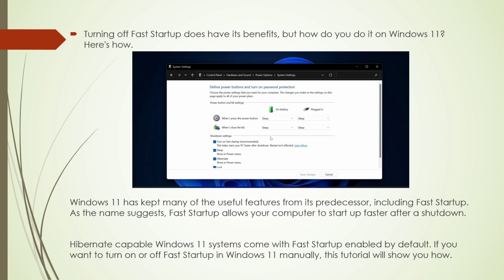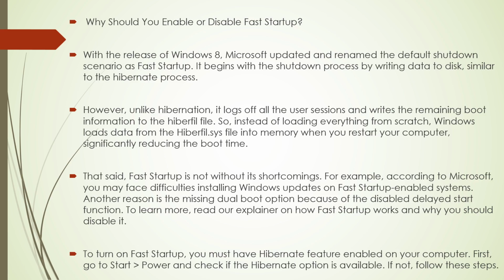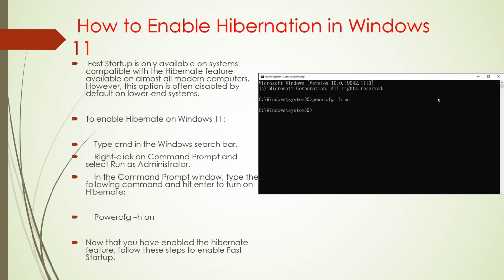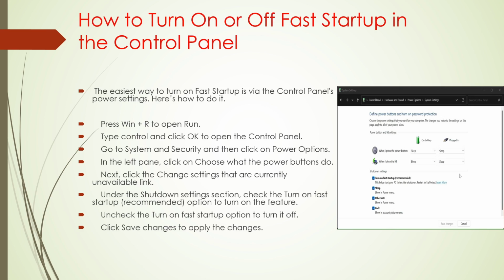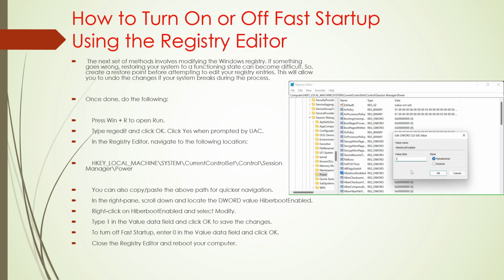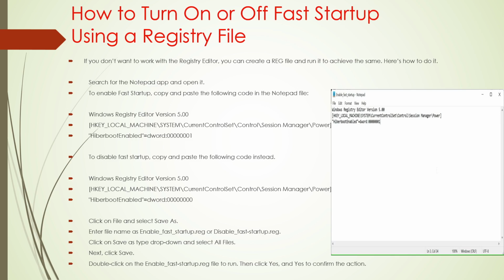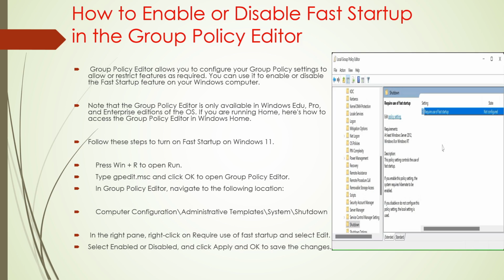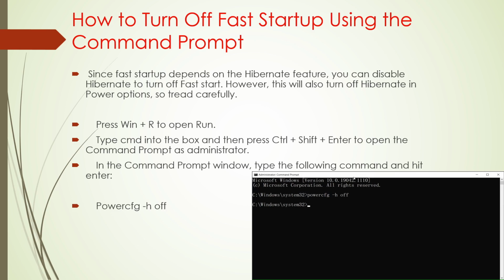How to enable or disable fast boot in Windows 11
Turn Fast Startup On or Off on Windows 11

Now, for those wondering – how to check if the Fast Startup mode is enabled on my PC? Follow the instructions below. We will not only help you find the feature but also disable it here.

1. First, press the Windows 11 keyboard shortcut “Windows + R” to open the Run prompt. Now, enter powercfg.cpl and hit Enter.
Enable or Disable Fast Startup on Windows 11 (2022)

2. This will open the Power Options window under the Control Panel. Here, click on “Choose what the power buttons do” in the left sidebar.

3. Now, in the right pane, click on “Change settings that are currently unavailable” to allow admin permission.

4. Finally, disable the checkbox next to “Turn on fast startup (recommended)” to disable the feature and click on “Save changes” at the bottom. This is how you can disable Fast Startup on Windows 11.
powercfg.cpl

5. To enable Fast Startup on Windows 11, follow the above steps. Then, just enable the checkbox and click on “Save changes”. You are done.